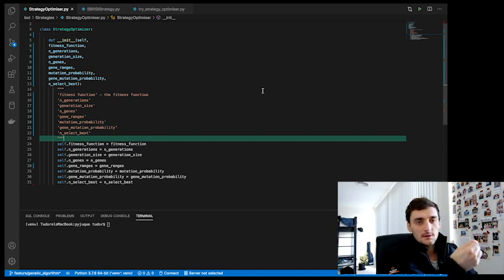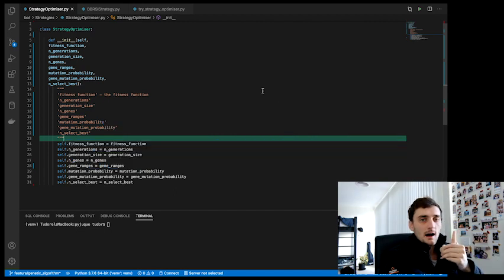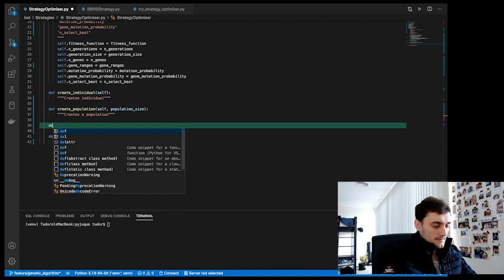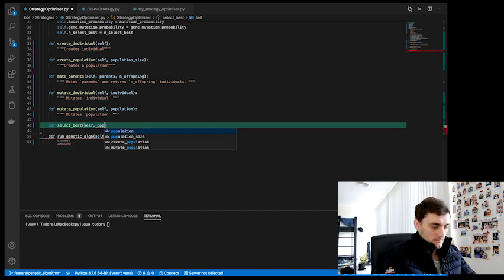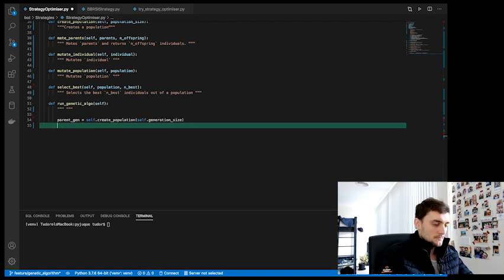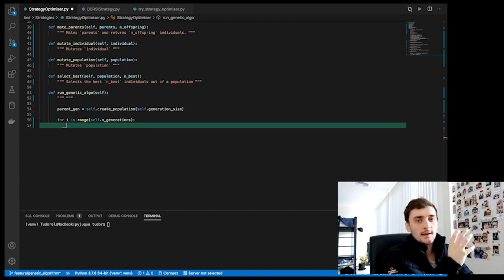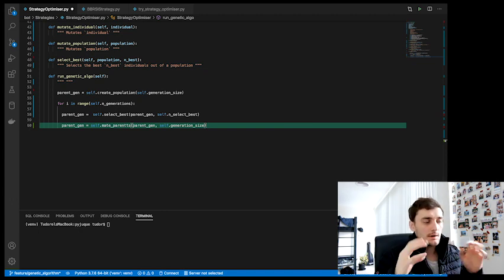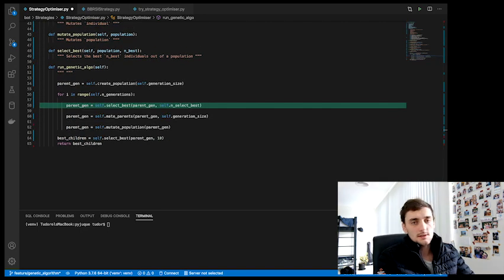Genetic Algorithm for Quant Strategy Optimization Tutorial (Pyjuque): 3. GENERATIONAL LOOP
Hello Friends!

In this miniseries I will go over a method you can use to optimize your trading strategies. In Part 3 we define the main genetic algo loop and write the function signature for every function that we need in this algorithm.

~~ LINKS ~~

The code featured here can be found on my open source trading bot - PYJUQUE (contributions welcome)

~~ SUPPORT ~~

BTC: 17Q7PLFAKFDsNdC36PEM7WVLH9DWkFiJXz
ETH: 0x43C8E81bCCb4Dc7f63b7c995F2FdAC365EAA78a1